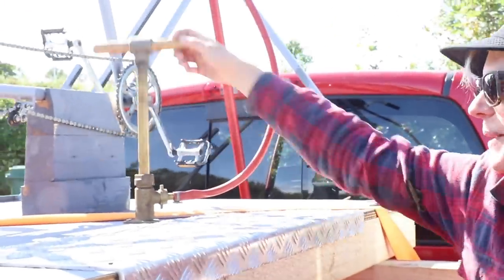We built a Bike powered Raft!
This week Hassan and I built a Raft that is powered by a Tandem Bike.
and then we challenged the guys from Kliemannsland to race us in the open sea :)